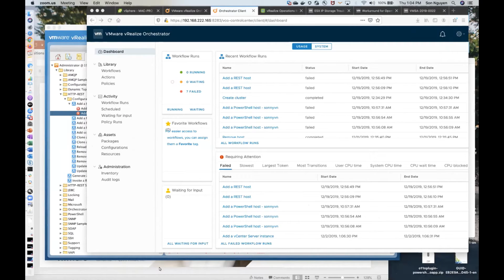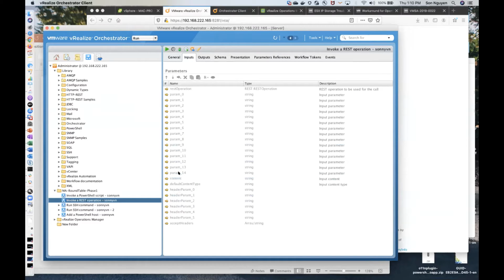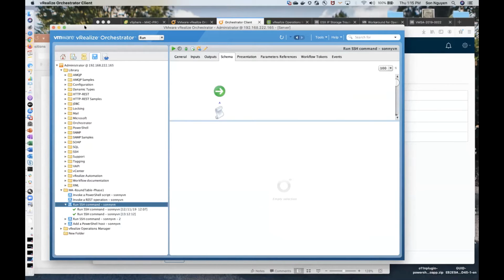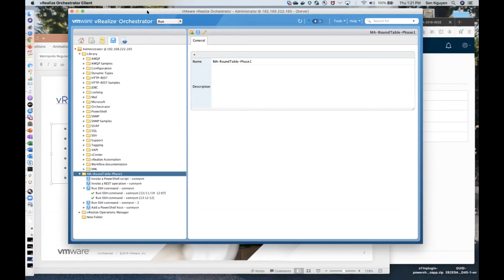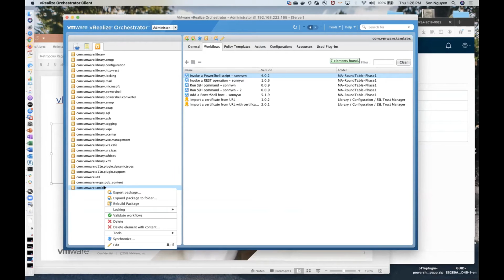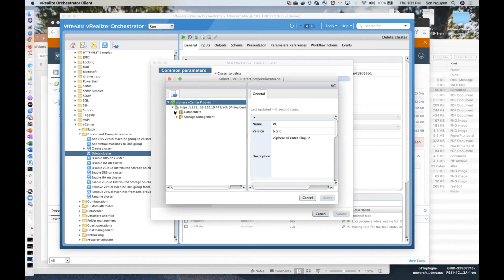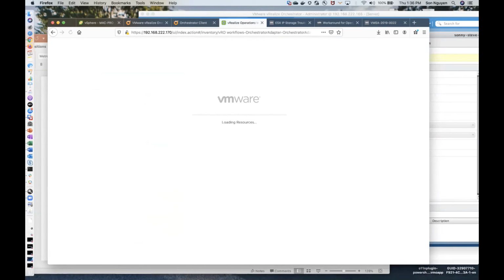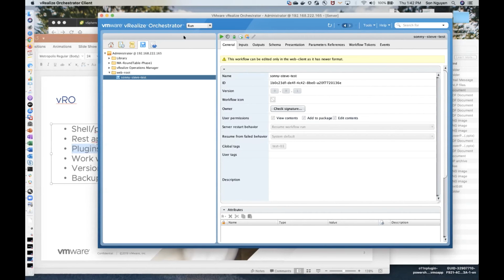TAM Lab 044 - vRealize Orchestrator Deep Dive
Sonny Nguyen provides a vRealize Orchestrator (vRO) deep dive session.  Topics included: Shell/PowerShell vs Javascript, Rest API, Plugins, Version control, Backup/Export.